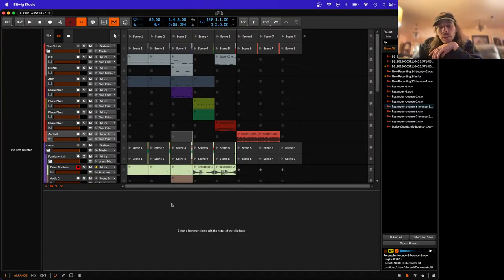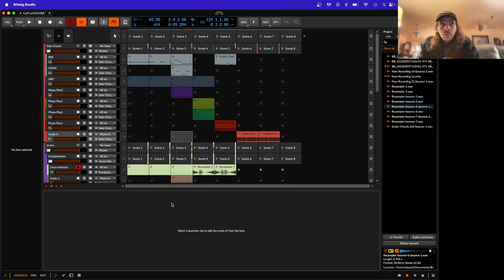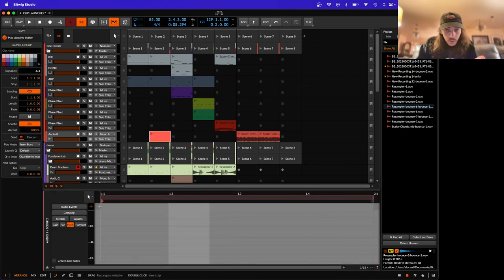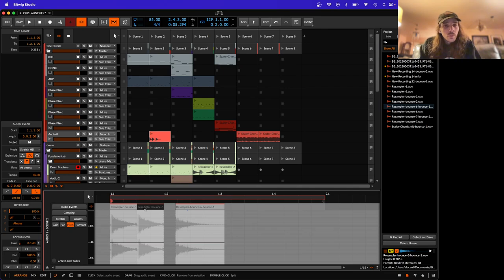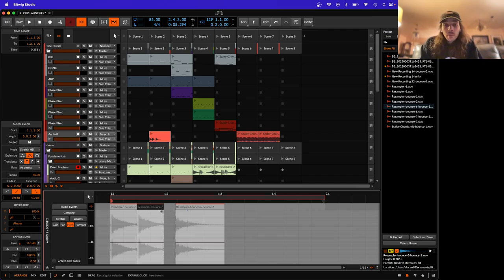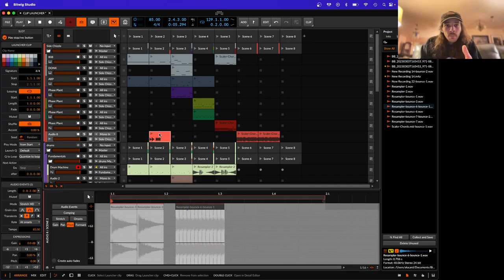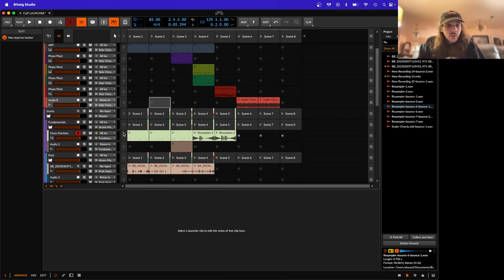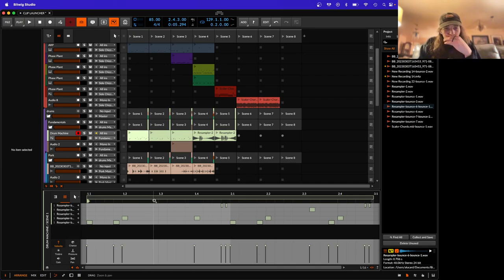Tsuruda Changed My Mind About Session View/Clip Launcher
I haven’t had this much fun writing a tune in a long time. I may not do everything like this but it’s definitely a cool way to throw a bunch of stuff at the wall and see what sticks!